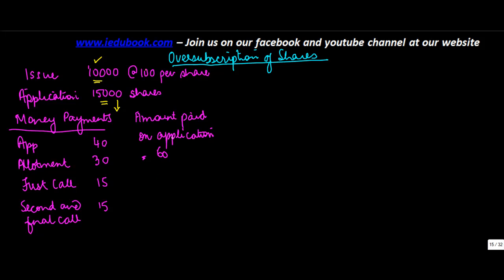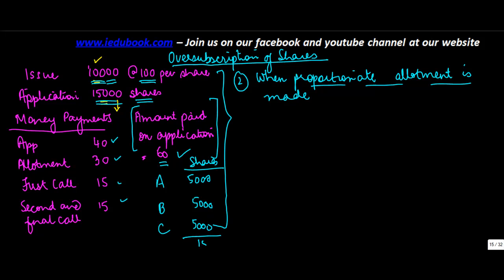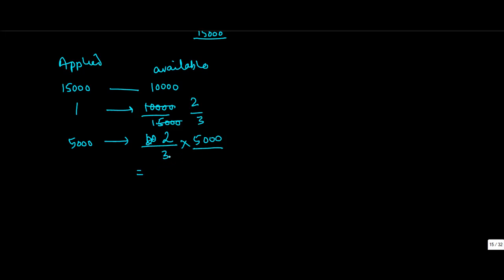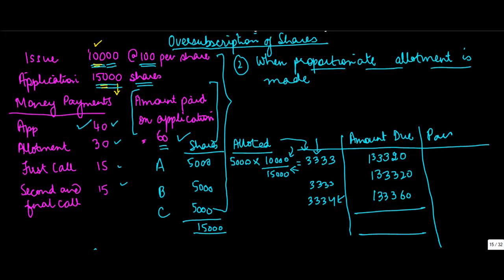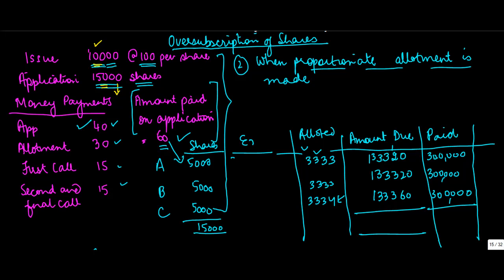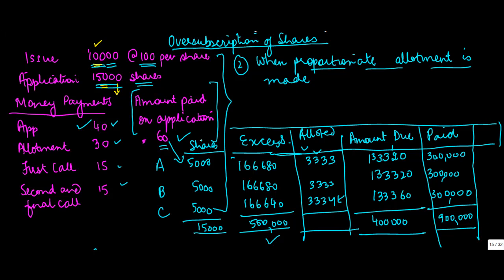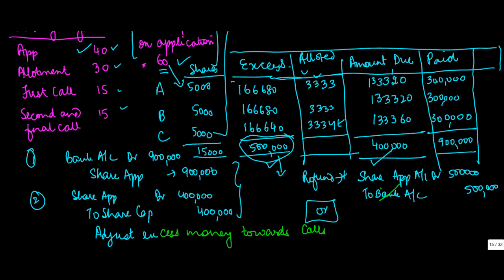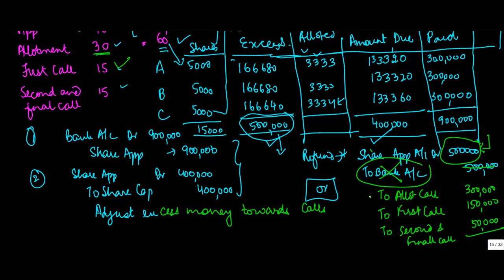Oversubscription of shares - Proportionate allotment to all shareholders | Class XII Accounts